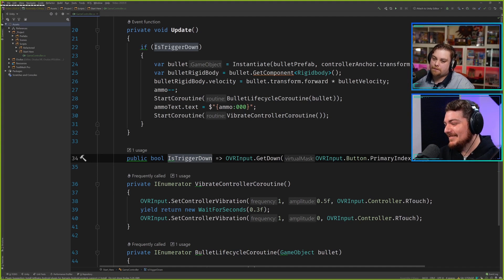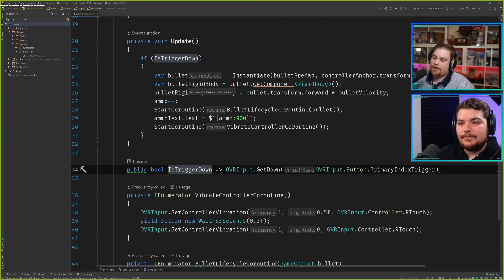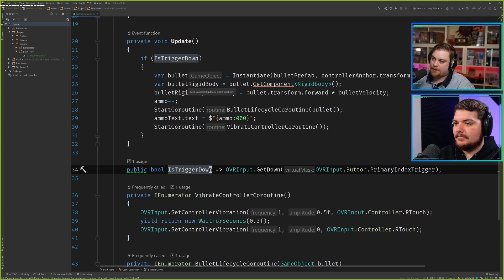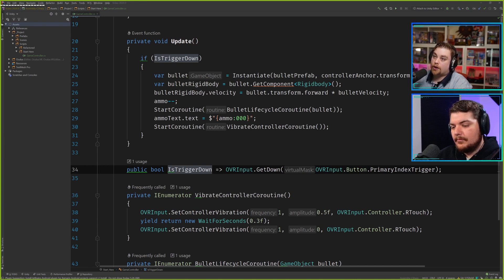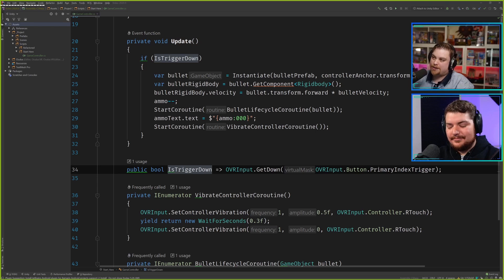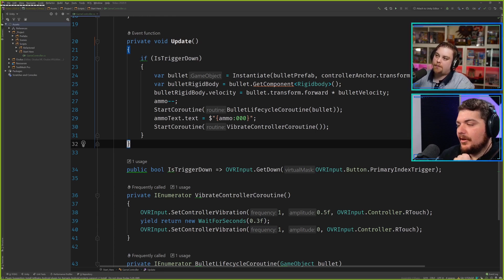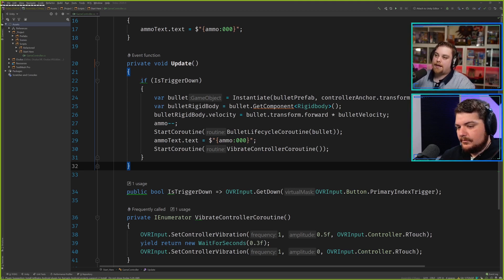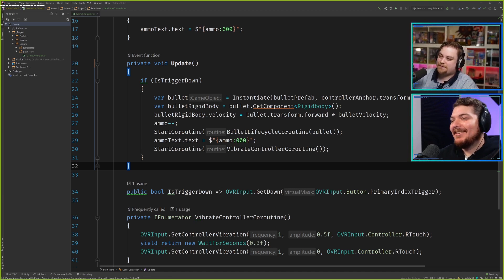GameDev Stream — What is FixedUpdate For?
This is a clip from my Unity Game Development Livestream that was recorded on 3/2/2020.